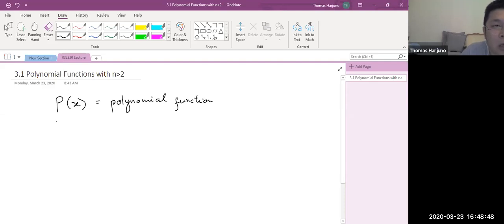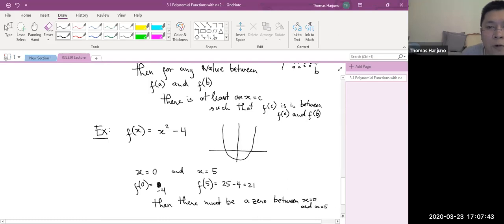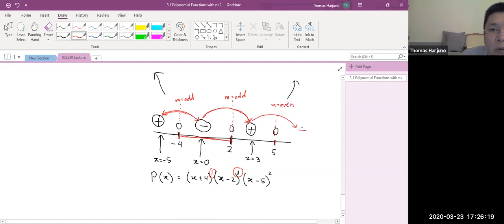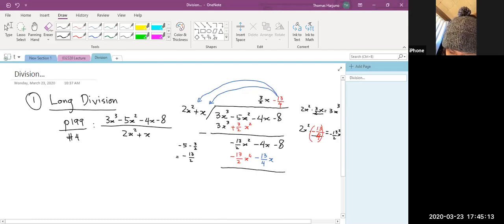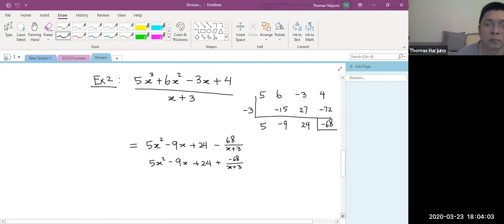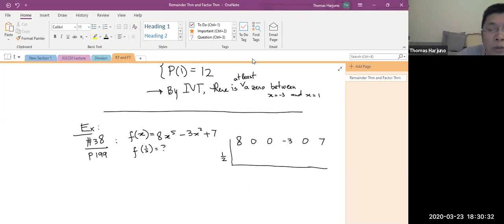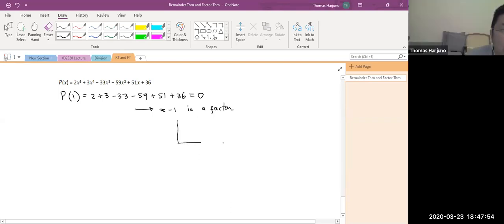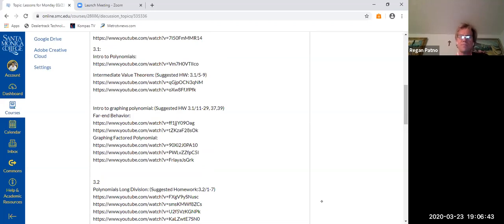Math 2 Precalculus: 3.1, 3.2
SMC Math 2 Precalculus: 3.1, 3.2